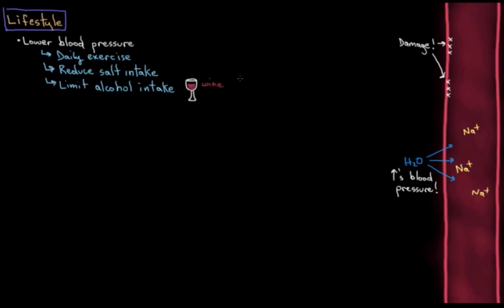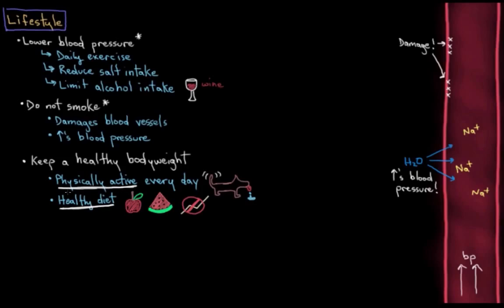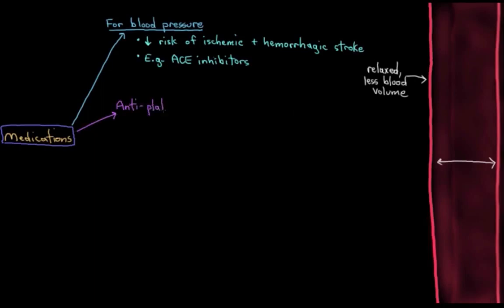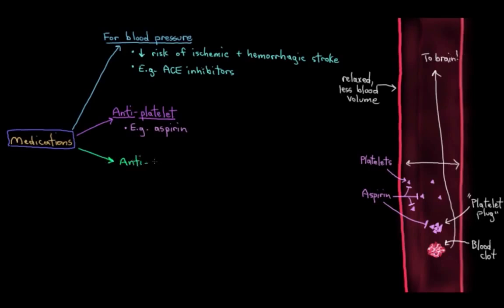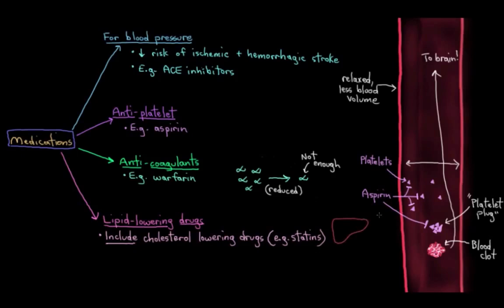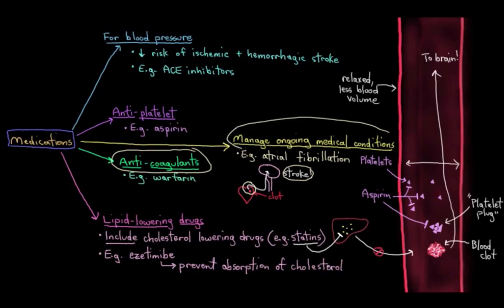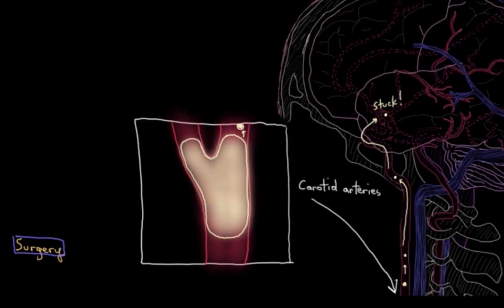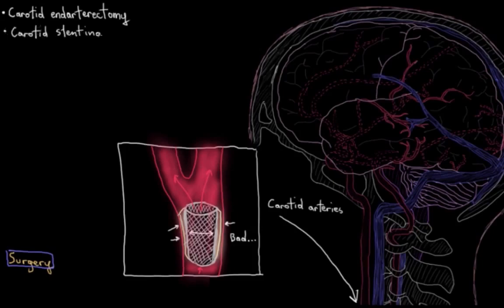Preventing further strokes | Circulatory System and Disease | NCLEX-RN | Khan Academy